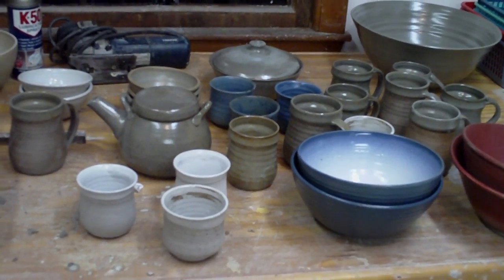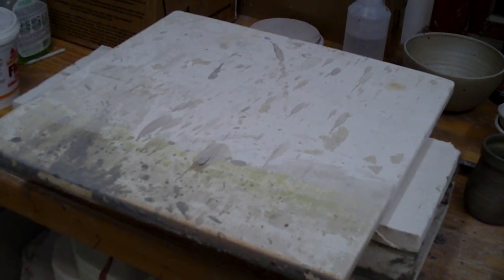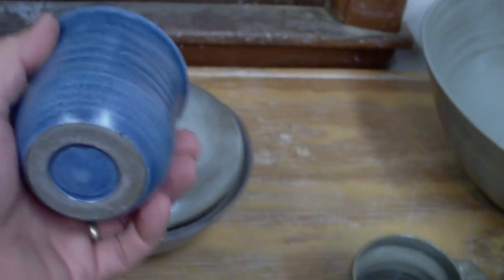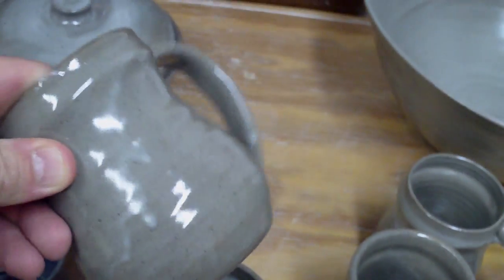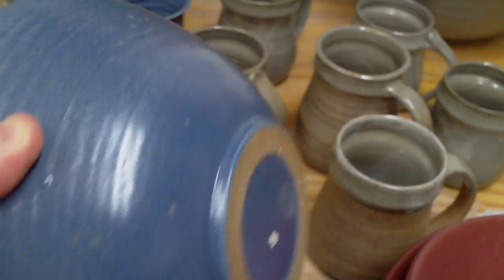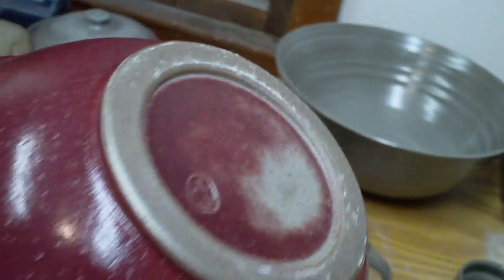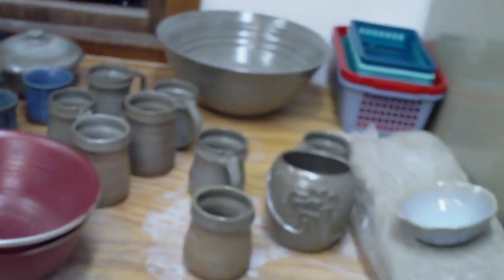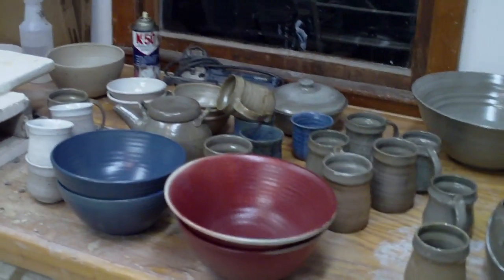Kiln opening - Failure. Clip 2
New kiln shelves to replace defective shelves were too big.  The kiln heated very uneven and had difficulty reaching temp